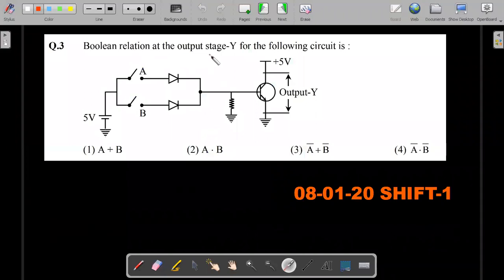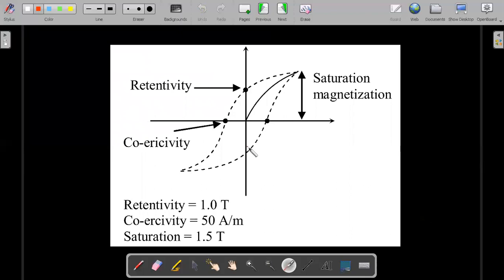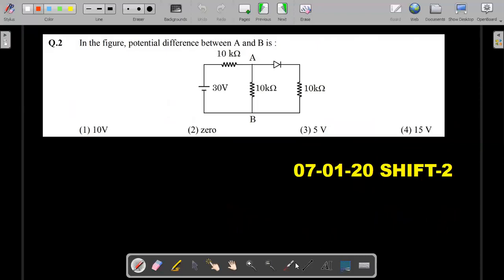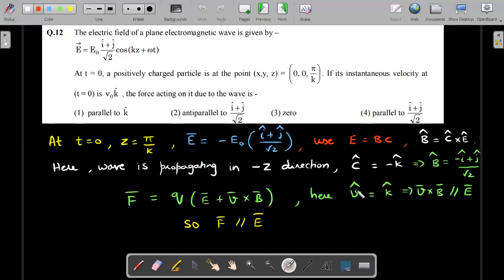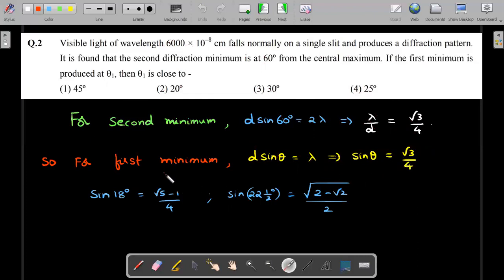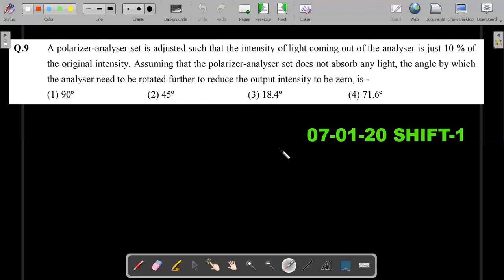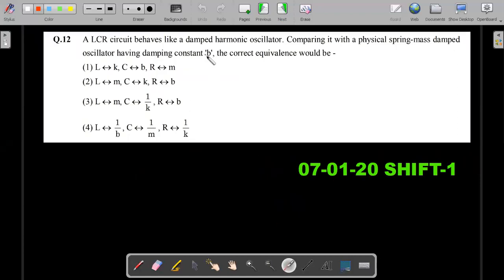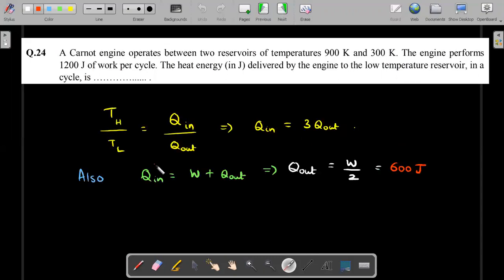JEE MAINS 2024 PHYSICS REVISION | VIDEO 2 | EXTRA SYLLABUS TOPICS| SOLVED PREVIOUS PAPERS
ALL THE EXTRA SYLLABUS CONCEPTS EXPLAINED THROUGH PREVIOUS PROBLEMS FROM JEE MAINS 2020 (JAN) , JEE MAINS 2020 (JAN & APR) IN 8 VIDEOS.

THE EXTRA SYLLABUS IN PHYSICS INCLUDES
1. SEMI CONDUCTORS
2. COMMUNICATION SYSTEMS
3. CLASSICAL MAGNETISM
4. OPTICAL INSTRUMENTS
5. DIFFRACTION
6. POLARISATION
7. EM WAVES
8. 2ND LAW OF THERMODYNAMICS ...ETC

VIDEO -2 IS FROM JEE MAINS PAPERS OF
08-01-20 SHIFT-1
07-01-20 SHIFT-2
07-01-20 SHIFT-1